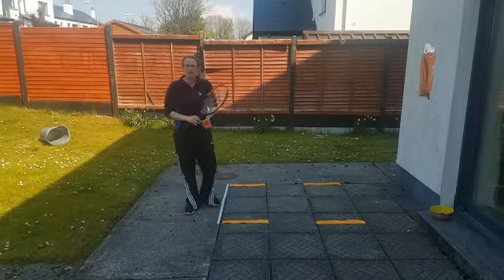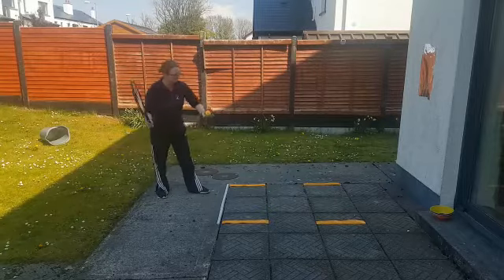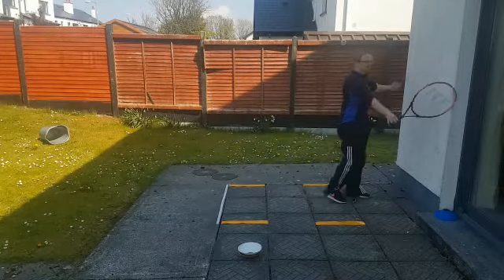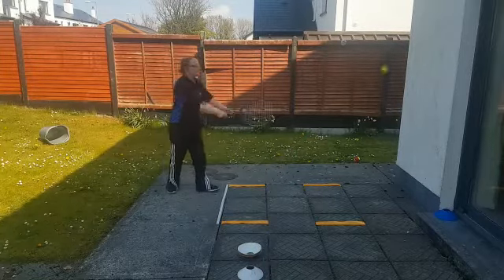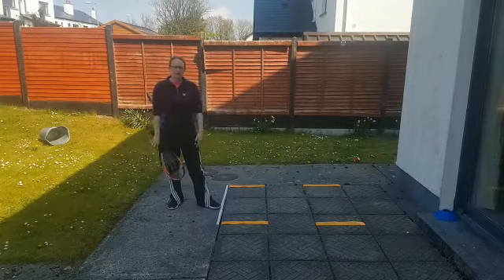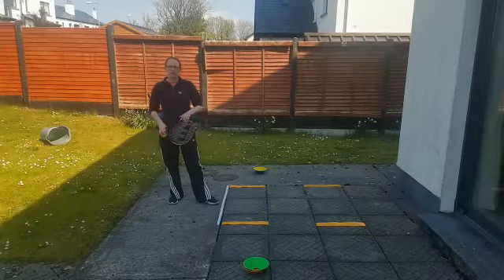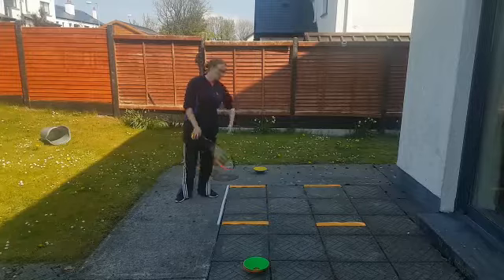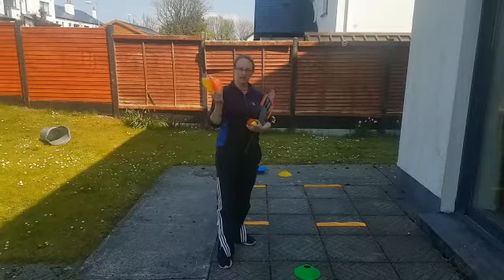Tennis at Home Skill Awards Level 2 Session 6